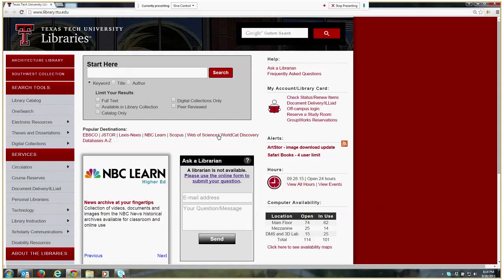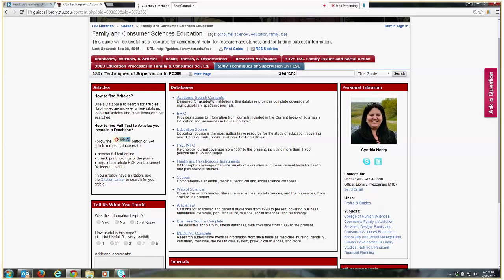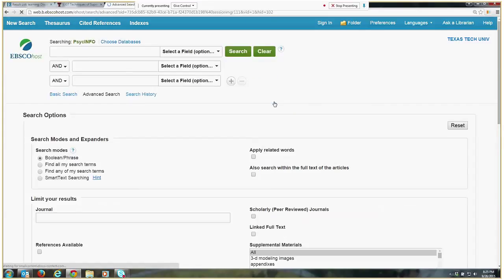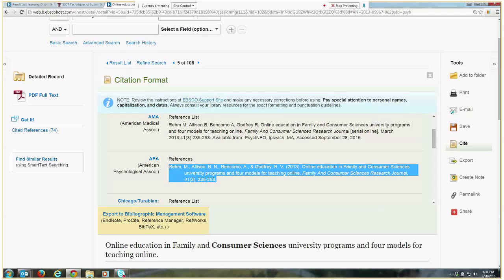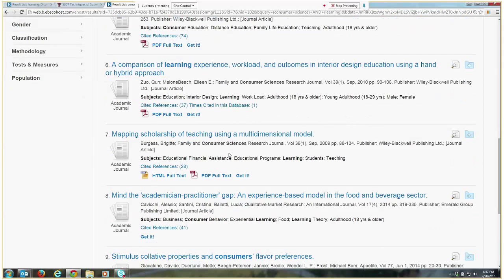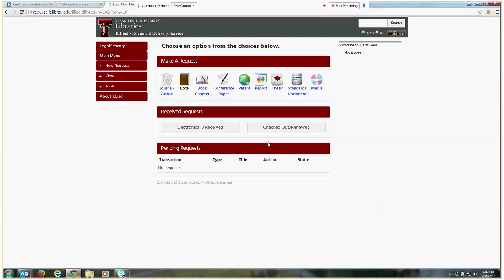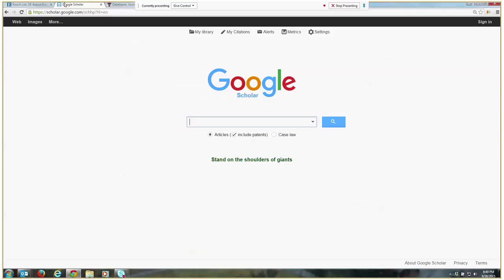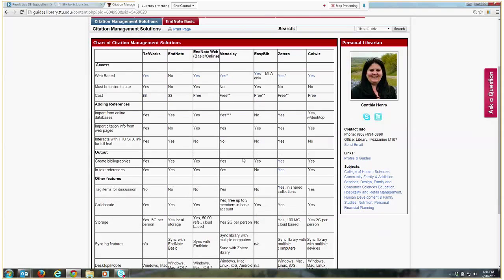FCSE Demo Monday, September 28, 2015 8 13 54 PM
FCSE 5307 conference call